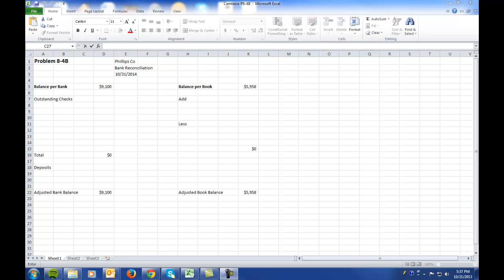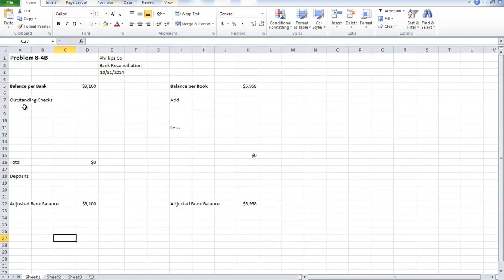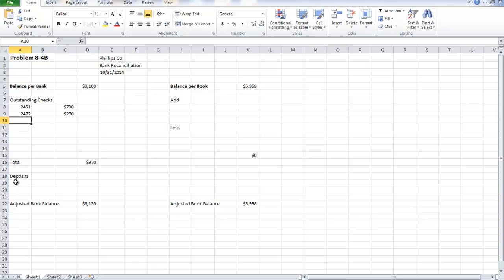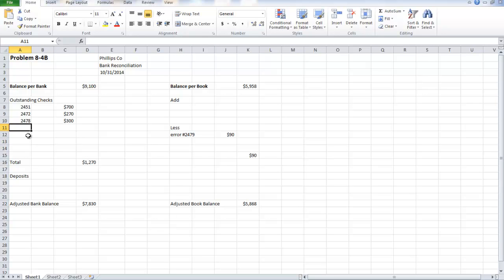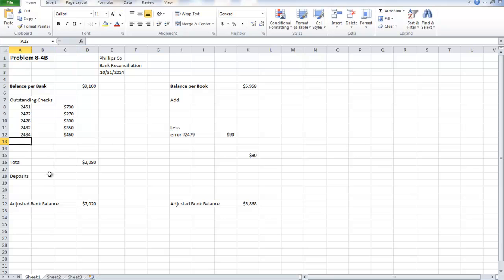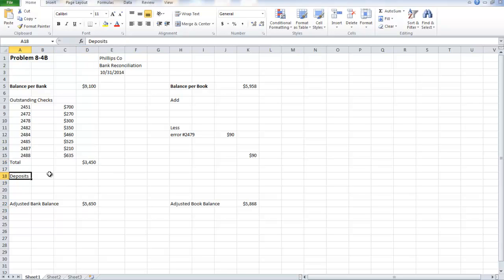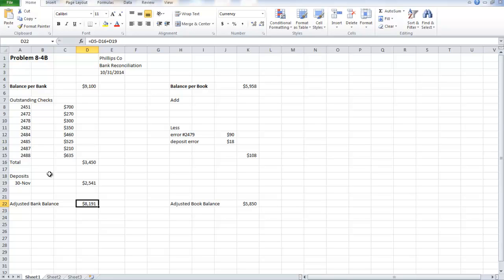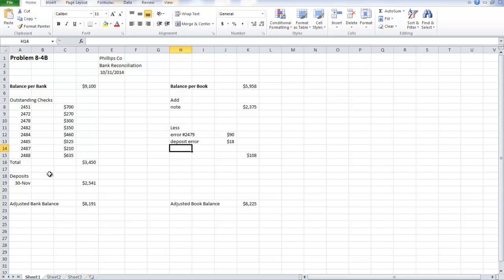Bank Reconciliation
P8-4B Weygandt 11e